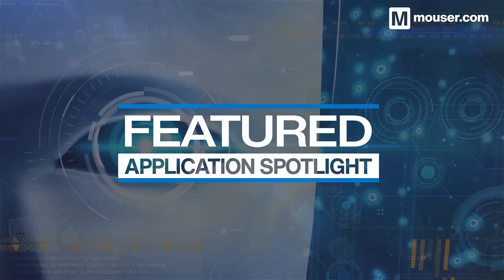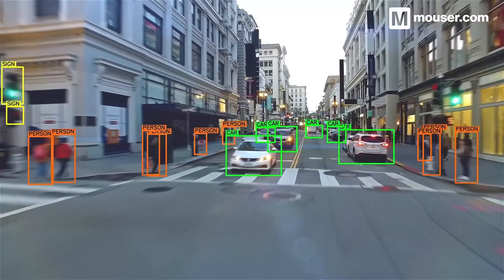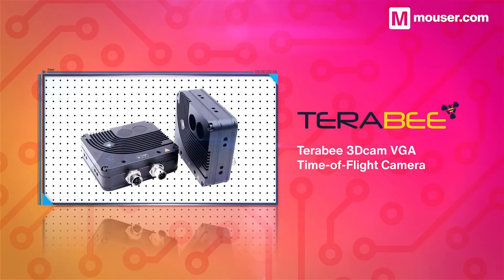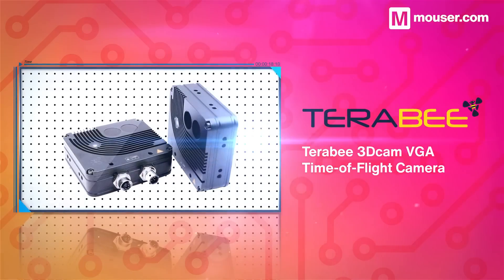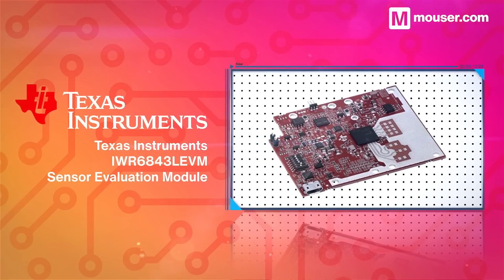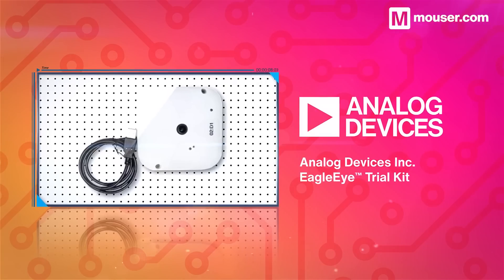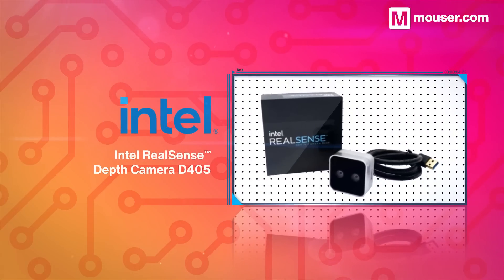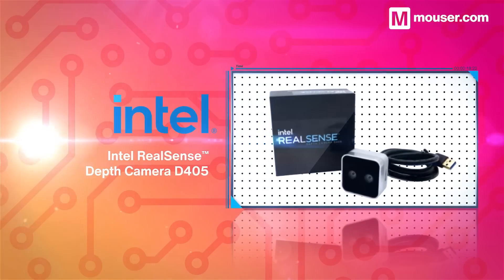Essential Components for Object Detection | Featured Application Spotlight | Mouser Electronics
Discover the components behind Object Detection in our Featured Application Spotlight. High-Reliability and high accuracy technology that enables full object classification for automation in industrial, automotive, and smart city environments.

For direct selection to a specific chapter, please select below:

00:00 – 00:30 Intro
00:30 – 00:49 Terabee 3Dcam VGA Time-of-Flight Camera
00:49 – 01:06 Texas Instruments IWR6843LEVM Sensor EVM
01:06 – 01:25 Analog Devices Inc. EagleEyeTM Trial Kit
01:25 – 01:43 Intel RealSenseTM Depth Camera D405
01:43 – 02:13 Outro

Terabee compact industrial-grade ToF depth camera with a 640 x 480 resolution

Analog Devices Inc. EagleEye™ sensor-to-cloud people counting solution feat. BF707 Blackfin DSP